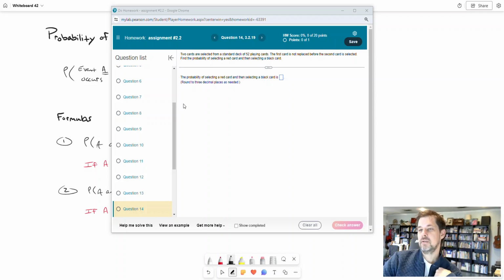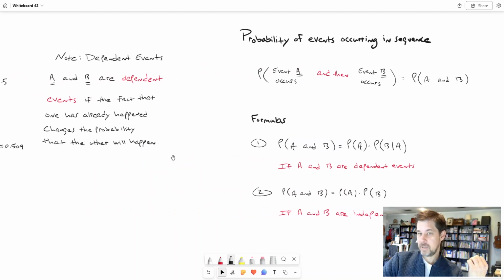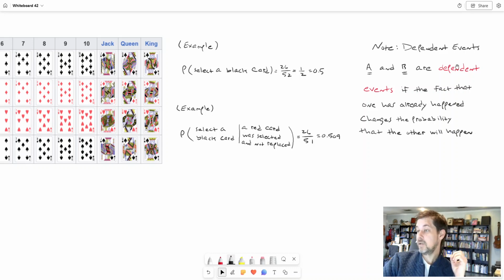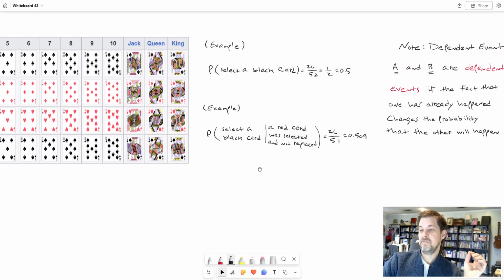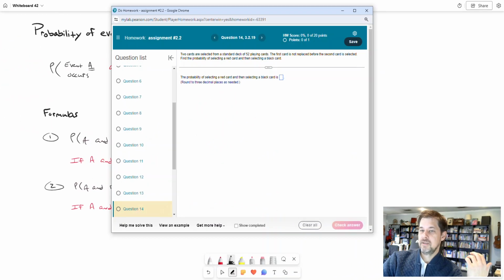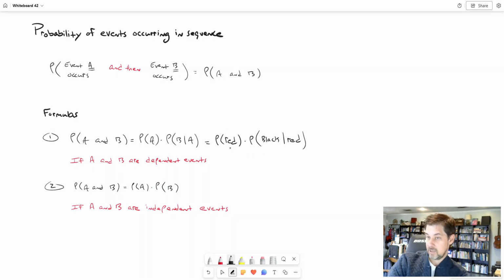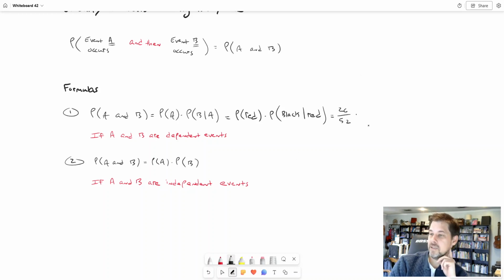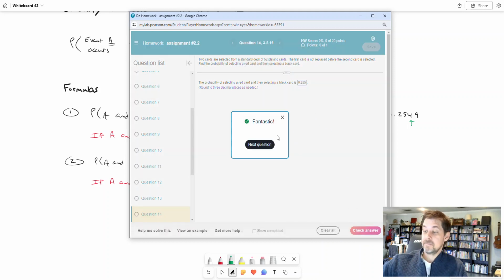events occurring in sequence: drawing cards from a deck